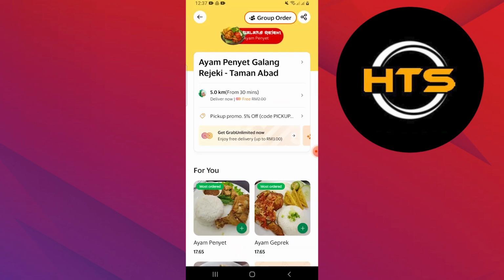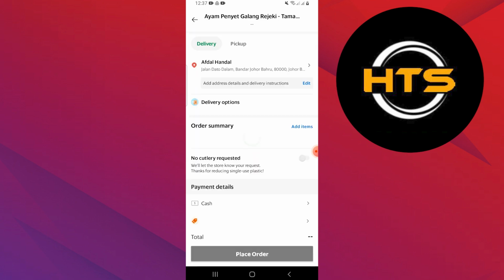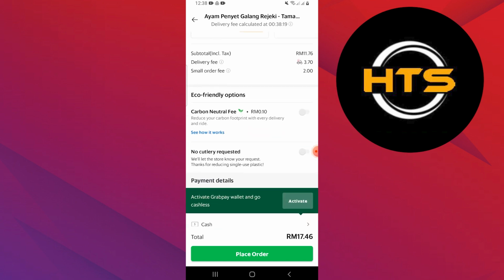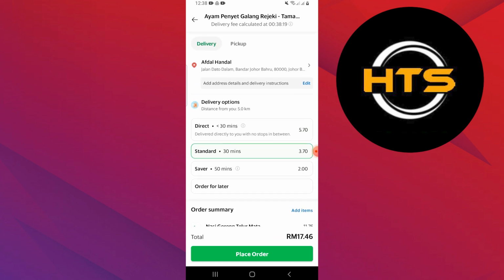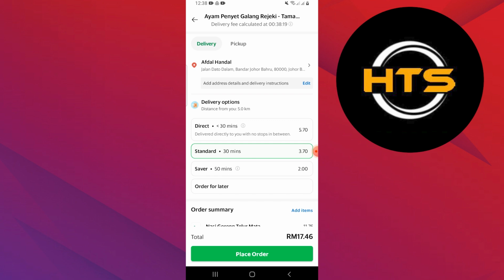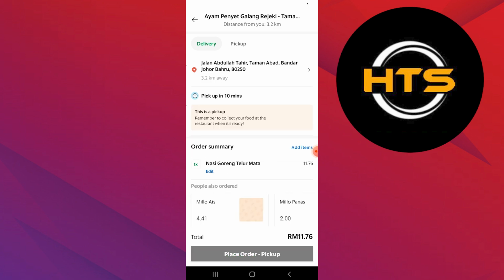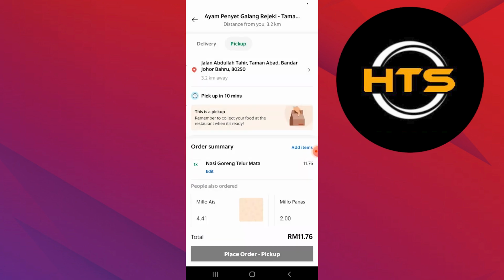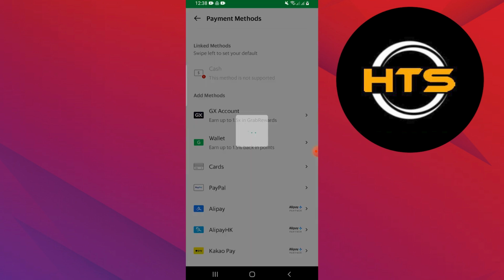How To Add Drop Off In Grab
Hey everyone! Welcome to this how to pin location in grabfood video tutorial.

If you want to know how to pin location on grab and how to change pin location on grab, this video is for you.

In this video, we will show you how to set pin location in grab and how to set location in grab.

The steps on how to pin address in grab and how to change address in grab app is easy.

After watching this video, you will find out how to check pin location in grabfood and how to pin grab location.